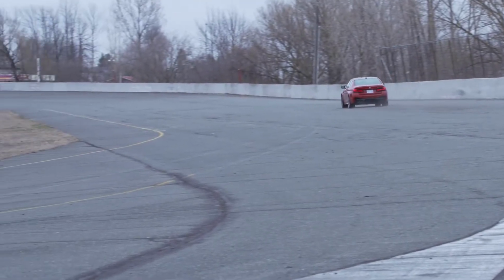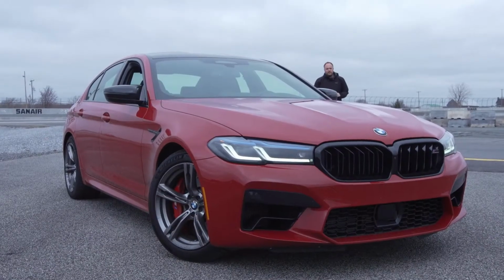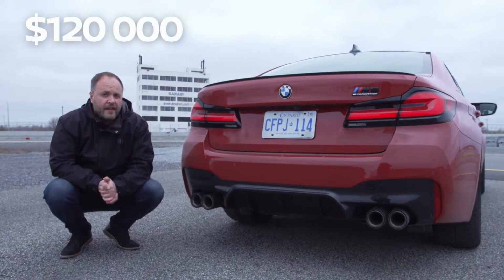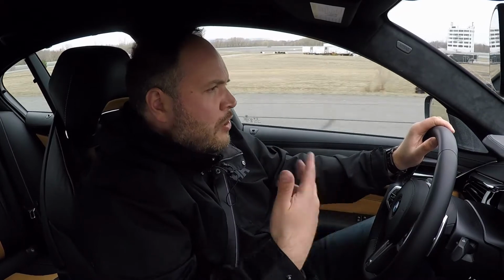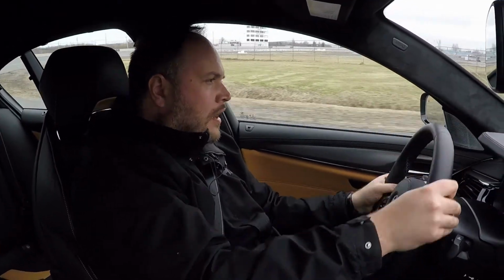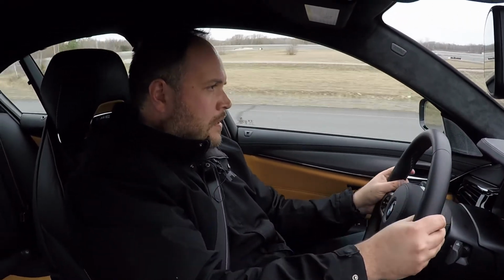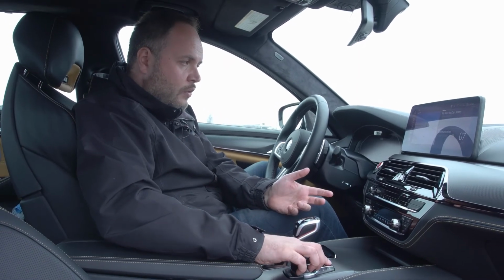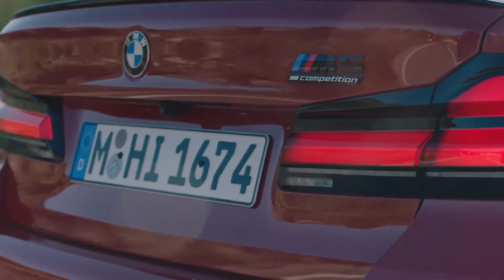LAND ROCKET!! | 2021 BMW M5 Competition Review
bmw m5 competition In this video, Clavey drives the legendary BMW M5. He fiddles with its drive modes on a closed circuit and explains why it's still the queen of the high performance sedans.

Correction: the car in this video is not equipped with the carbon ceramic brakes.